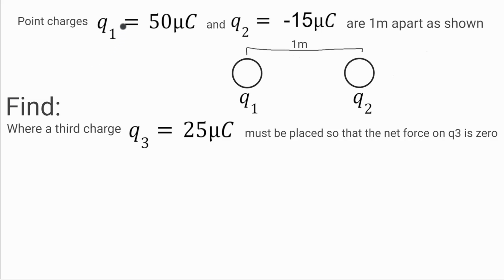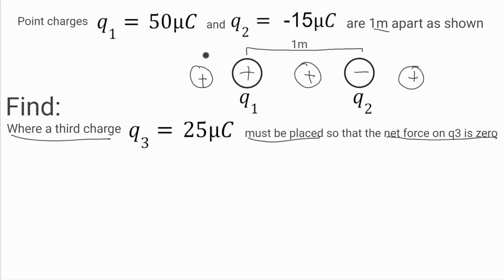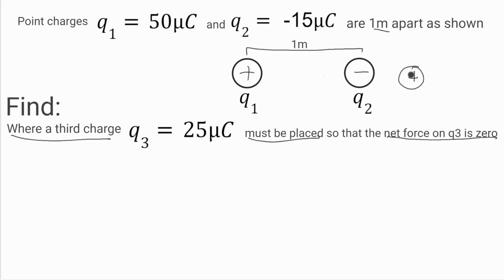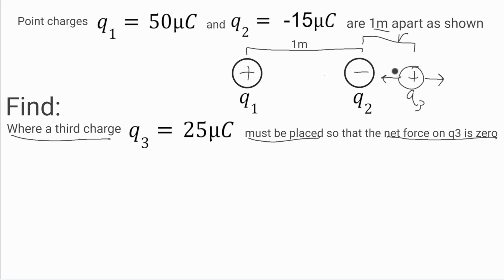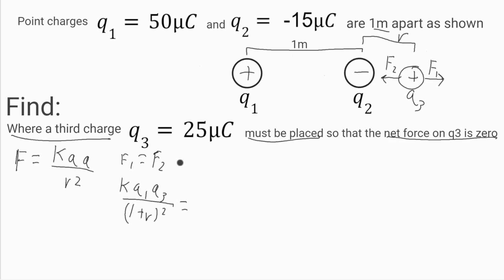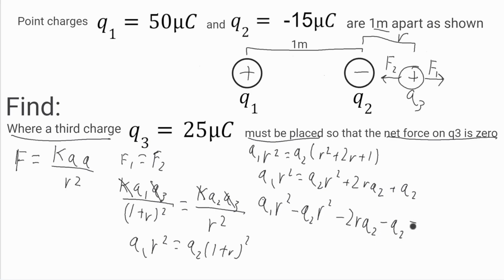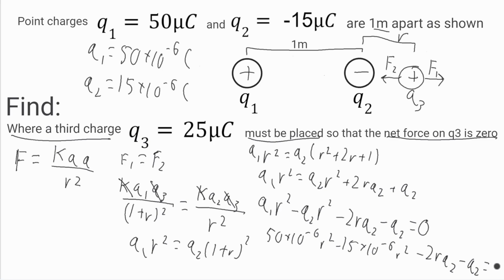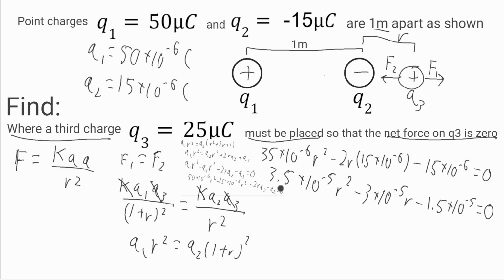How to find the distance from 2 charges that a third charge must be placed to have no net force.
The content produced by Zero Wait Tutoring is expressly not intended to be used for cheating or fraud. Zero Wait Tutoring assumes no liability for the actions of its viewers.